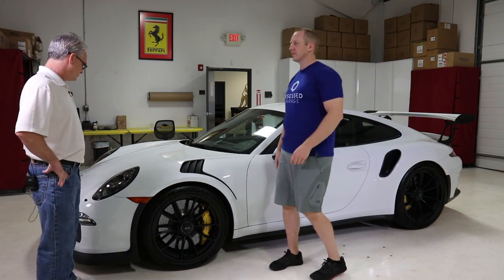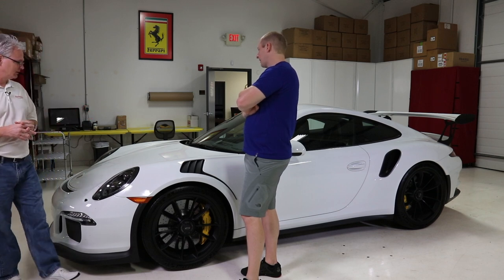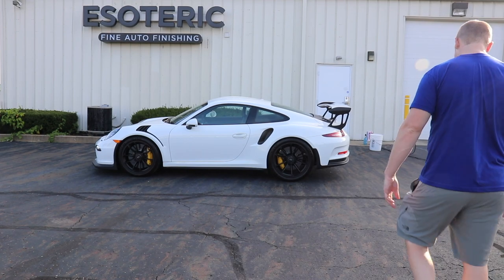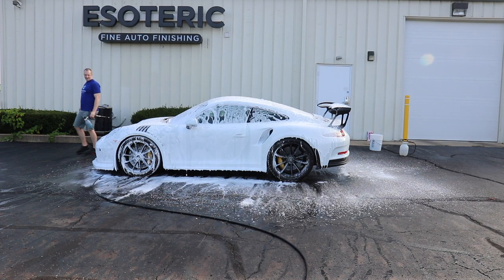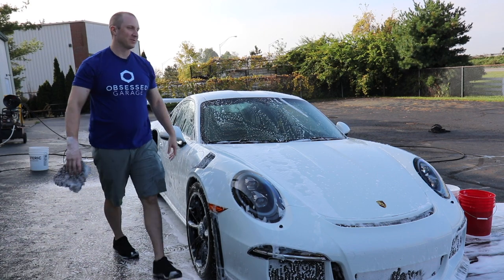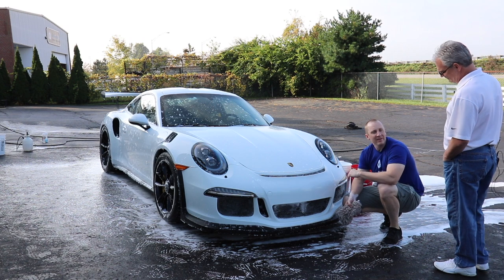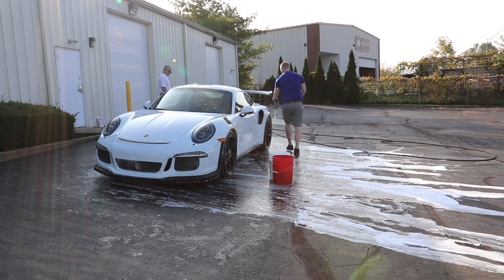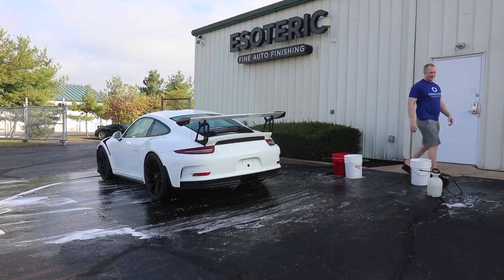Epic GT3 RS Detail at Esoteric: E1 - First Wash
So imagine this...  You get "that" car.  The one...  Then you get to do a week long paint correction and protection with your mentor, Todd Cooperider founder of Esoteric Fine Auto Finishing.  I couldn't write this script if you'd asked me.

This is the first wash with Todd and me talking through washing procedure.

Everything Else I Use That We Don't Have At OG: